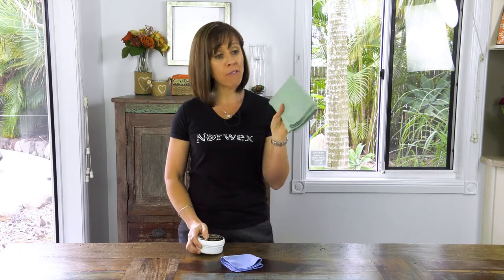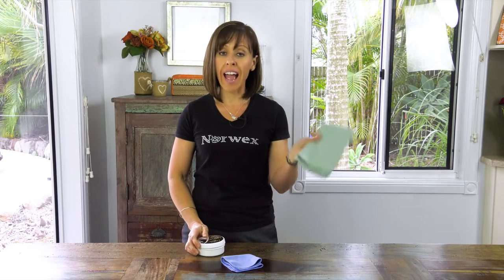Norwex Leather Shine - Mini Moment with Linda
Featured Products: Leather Shine

Thank you for visiting my YouTube channel. I hope you find these videos to be informative and interesting.

Comments are welcome if positive or helpful. As my mother says, 'if you can't say anything nice, don't say anything at all'.

Questions are also welcome. If you:

* do not have a Consultant and you do not live in Australia or New Zealand, you can find a Consultant for your location
* are a Consultant, please contact the person who signed you up, or your upline leader